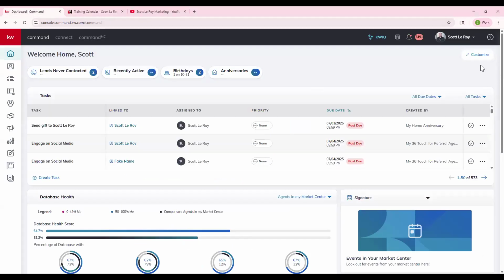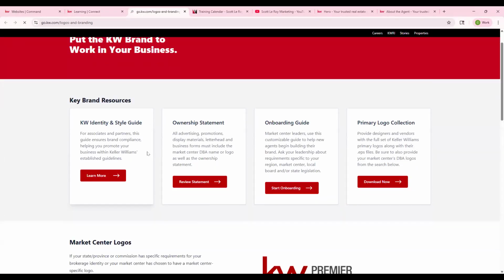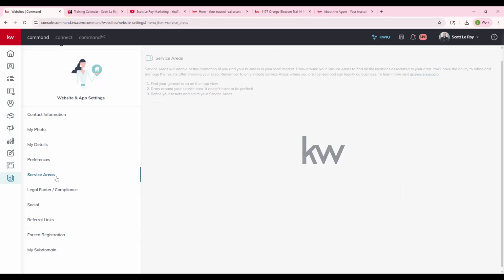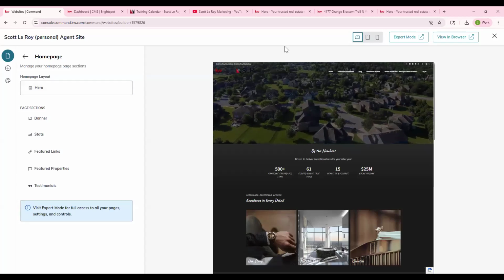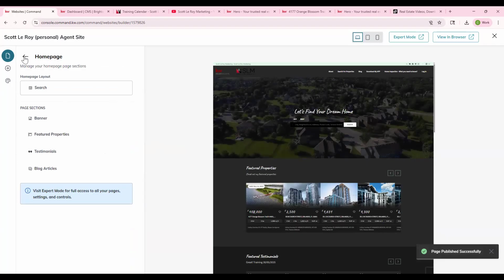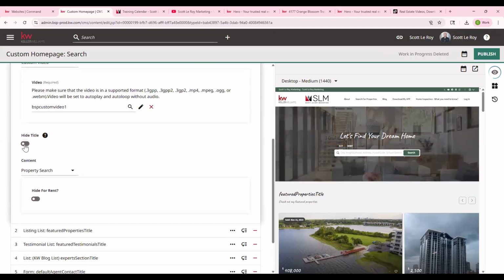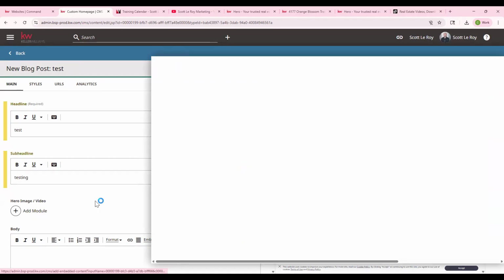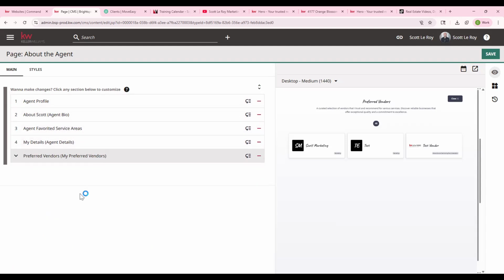NEW! Command Website Setup 10/7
This class shows how to edit your Marketing Profile and My Profile, make edits to the default settings for a KW agent site, and also how to edit the default site pages in expert mode.